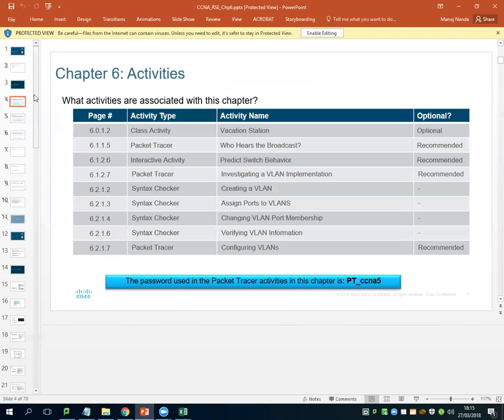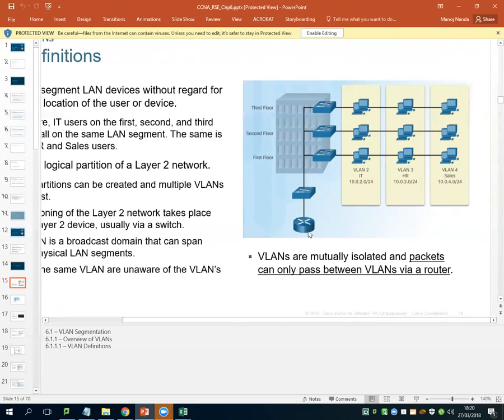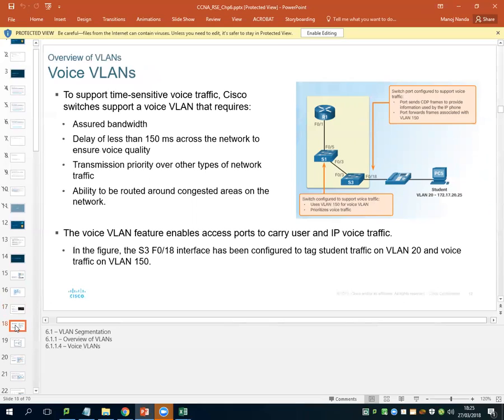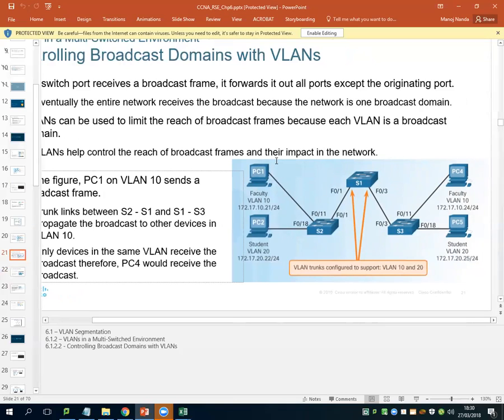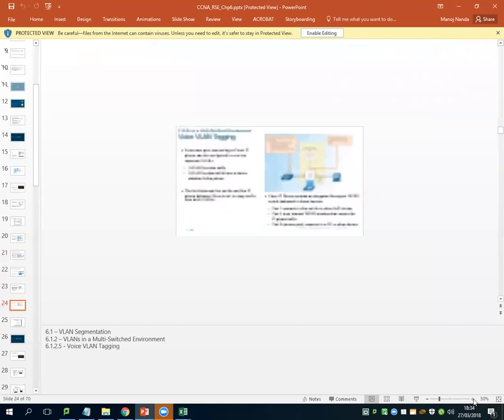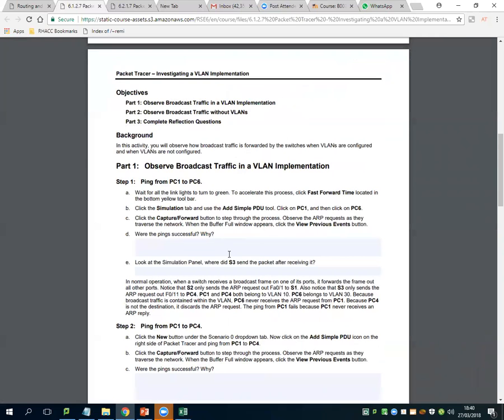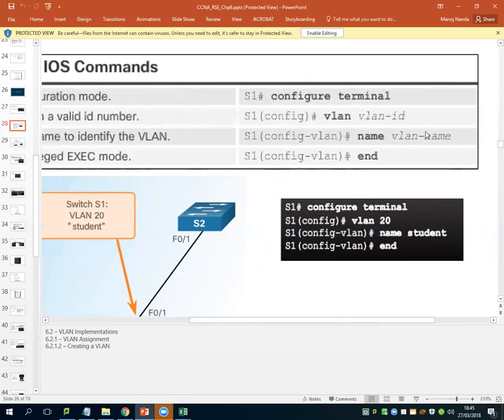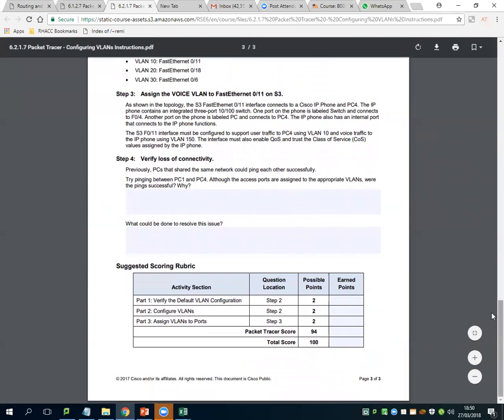CCNA2 - Chapter 6